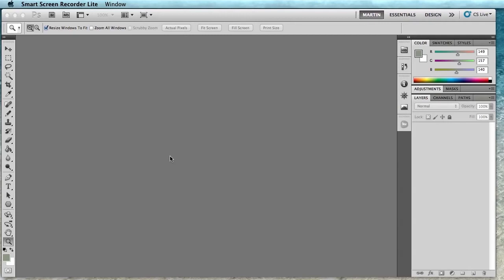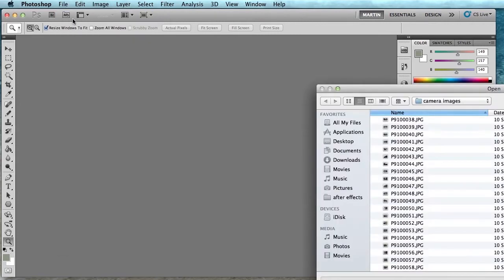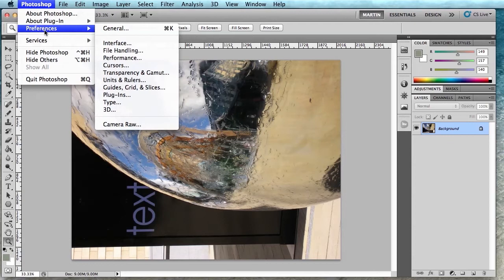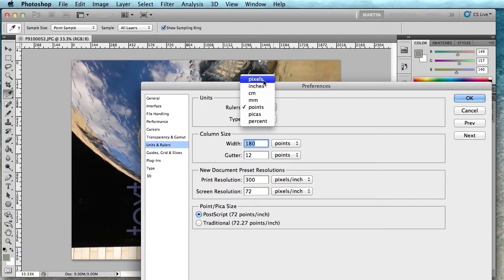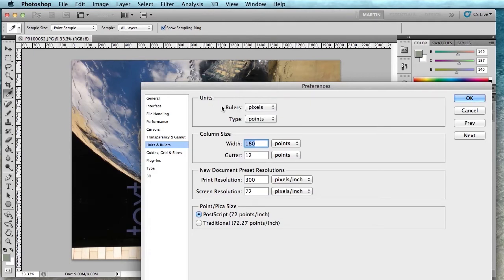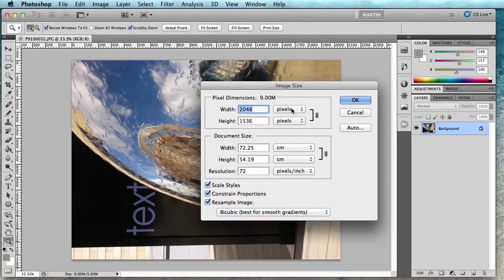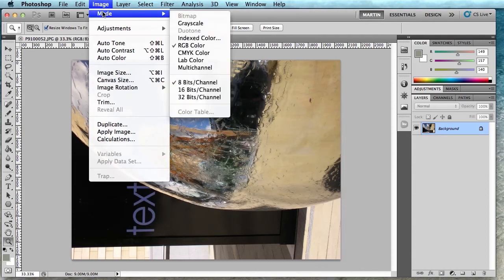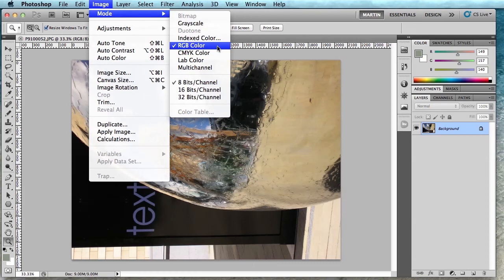Photoshop Tips #1: Making Photoshop Web Friendly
Part one of ten 'Getting Started' with Photoshop tips.  We begin with making Photoshop web friendly.